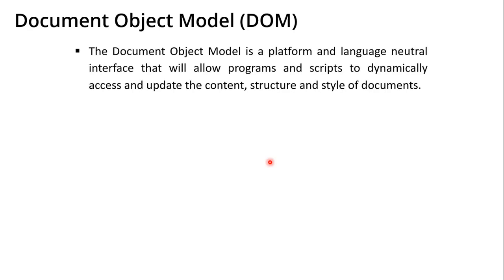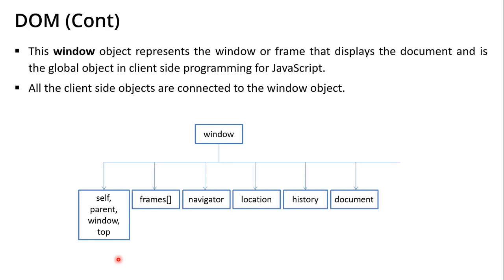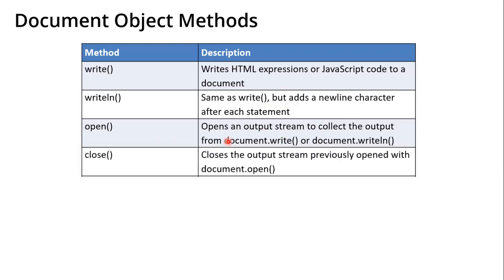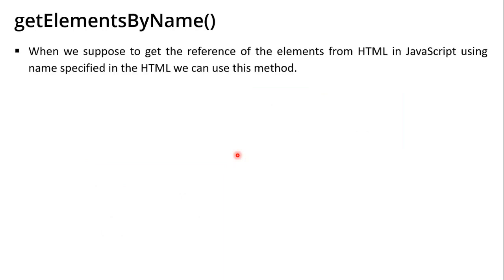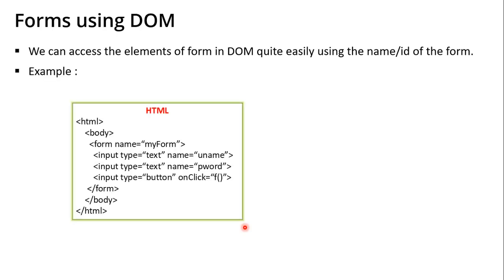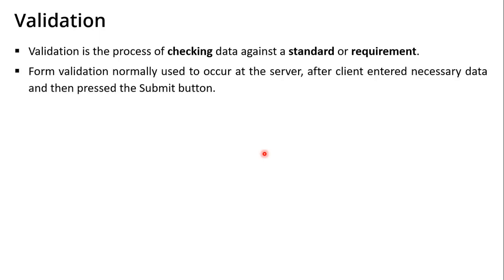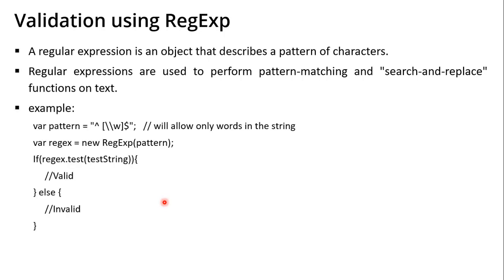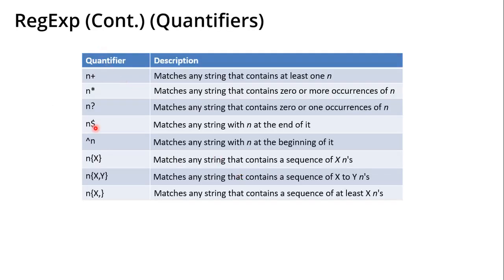Unit -3 _Lect- 3